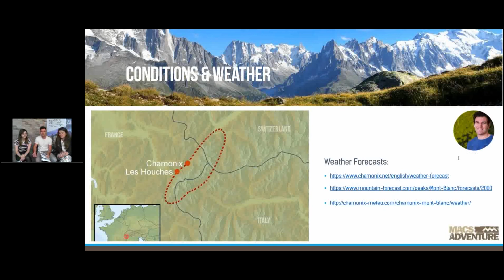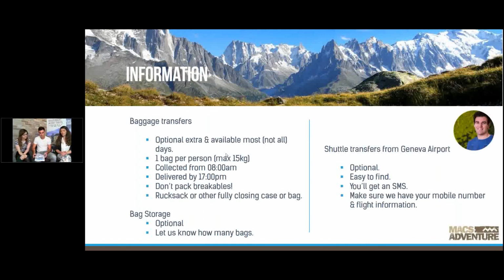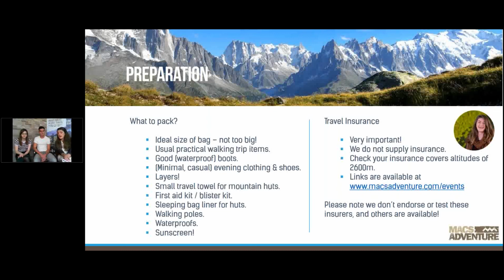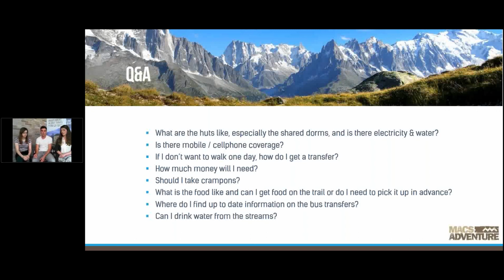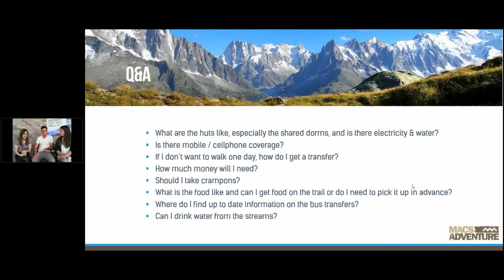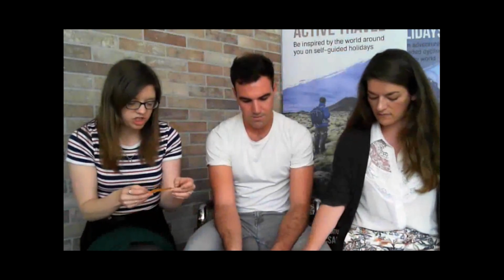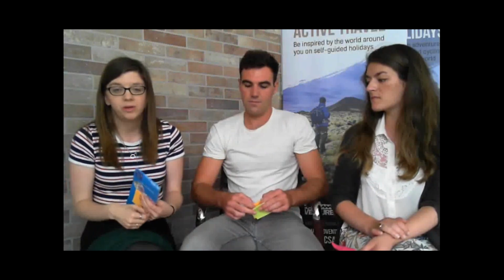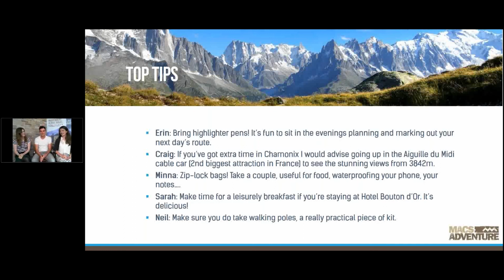Tour du Mont Blanc Webinar - 6th July 2017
Everything you need to know about the Tour du Mont Blanc walking tour in France, explained by the knowledgeable, friendly specialists at Macs Adventure.